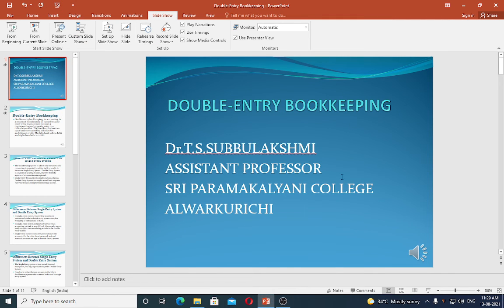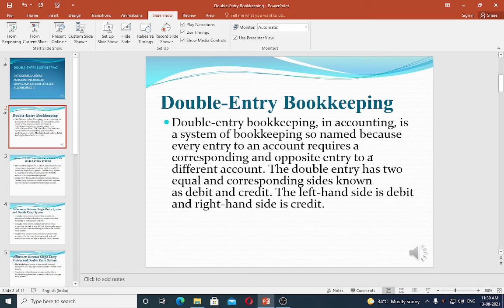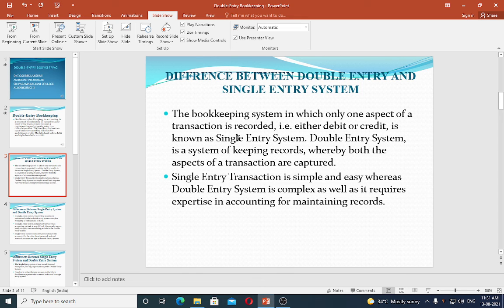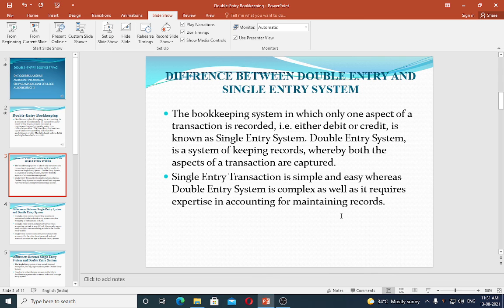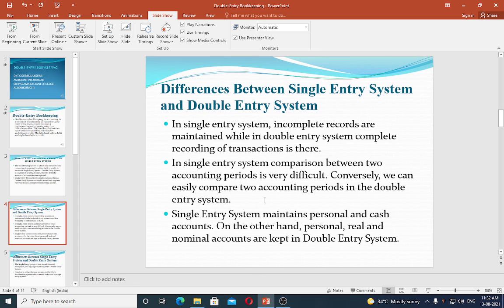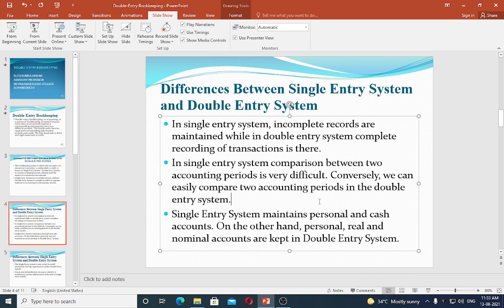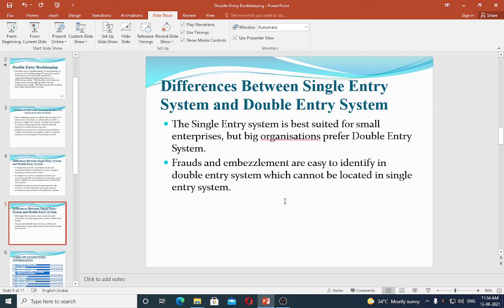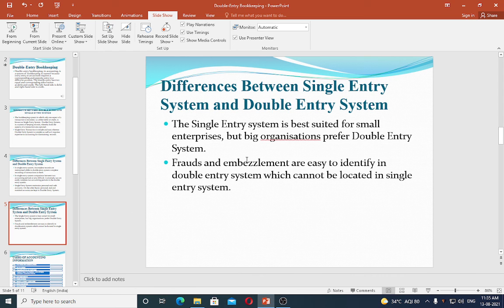Difference between Double Entry System and Single Entry System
I Bcom e content